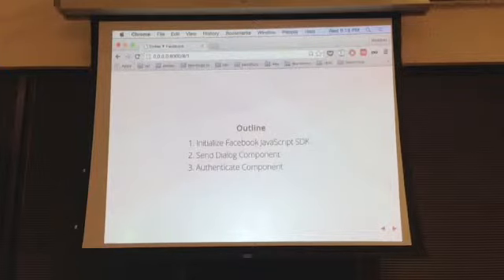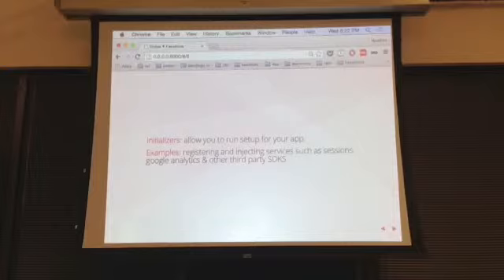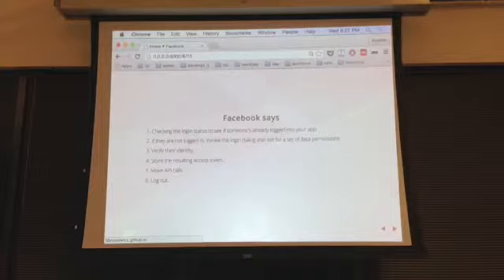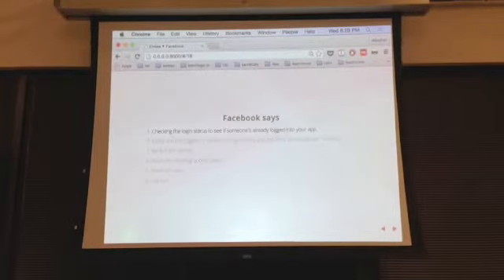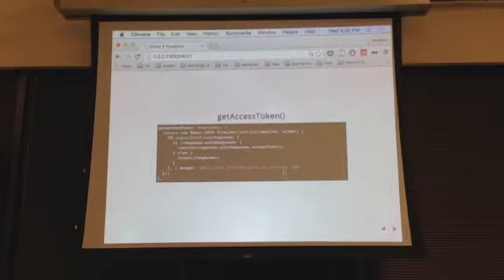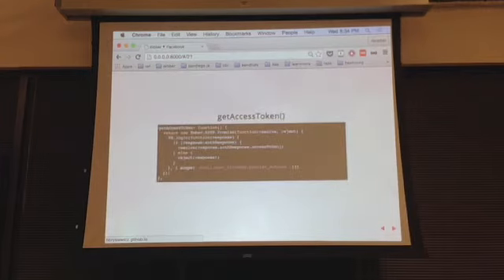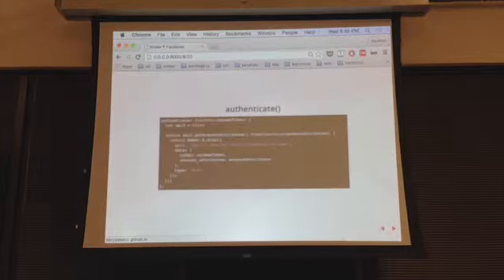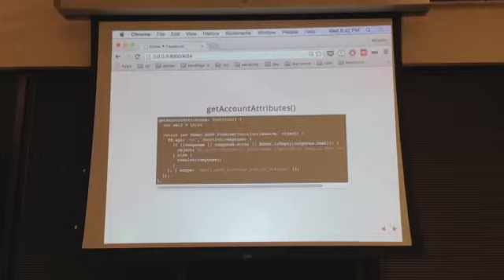Ember Facebook Components